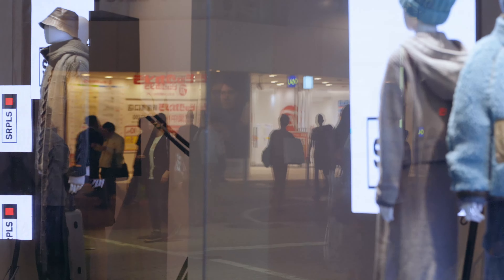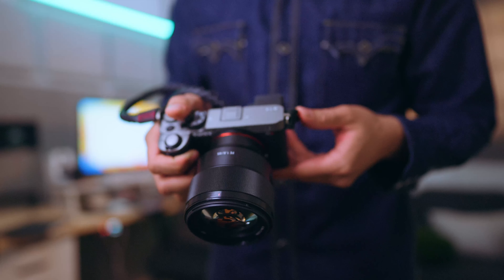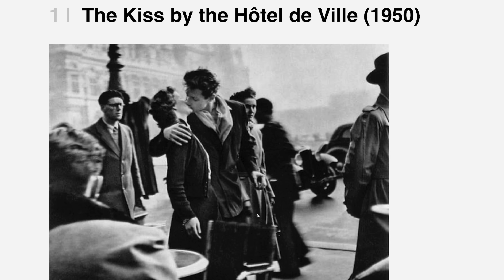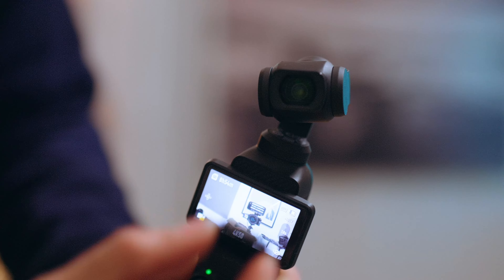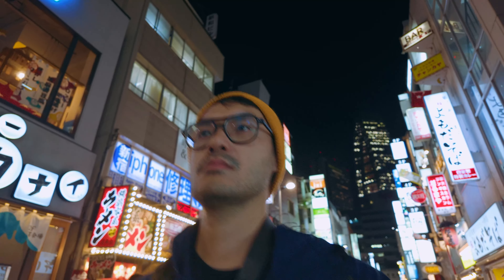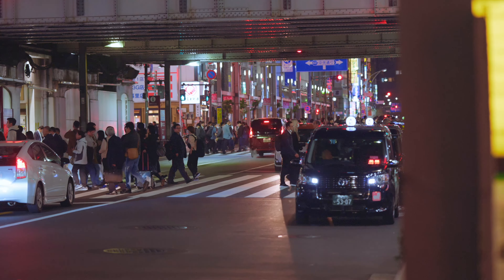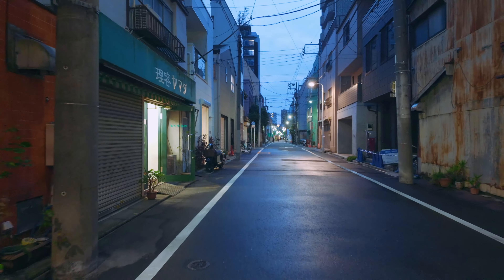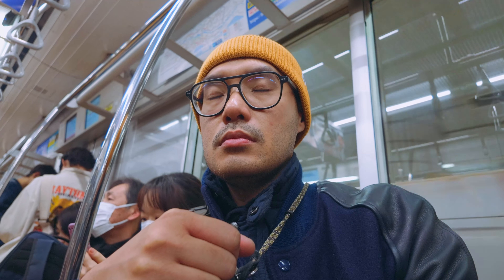Last Night in Tokyo? | Nikon Zf + 85mm f1.8 S Street Photography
The music used in this video comes from Audiio.

Nikon 85mm f1.8 S

I maintain independent editorial control over all videos on my channel, and always have final edit.

0:00 Introduction
1:54 Tokyo Photo Location 3
3:25 Nikon 85mm f1.8 S Autofocus
3:56 Tokyo Photo Location 2
5:57 Biggest Flaw of Nikon 85mm f1.8 S
7:47 Tokyo Photo Location 1
8:34 Where I went on my last night in Tokyo